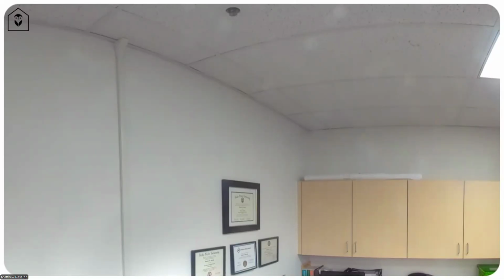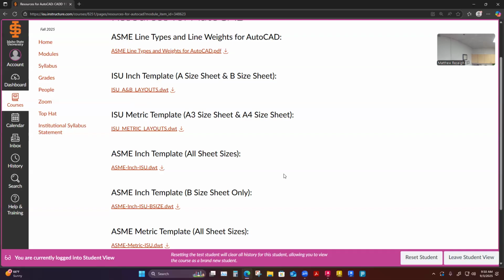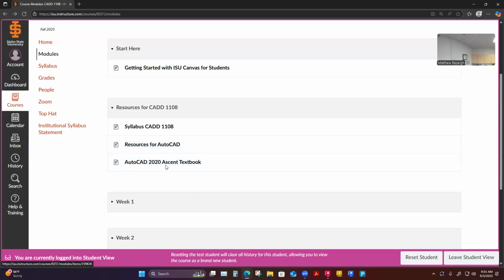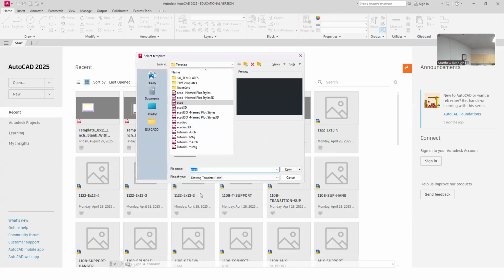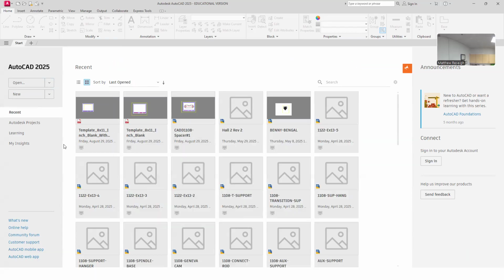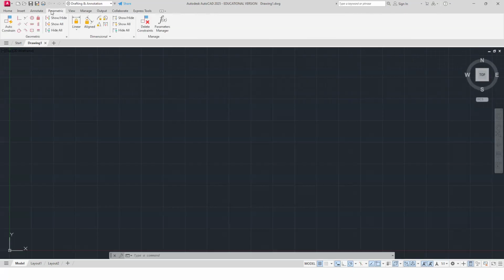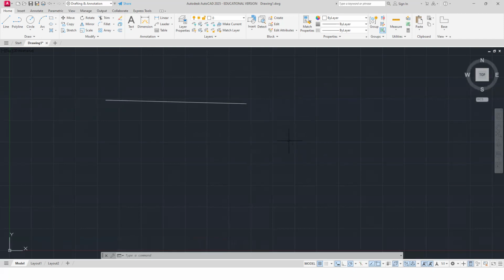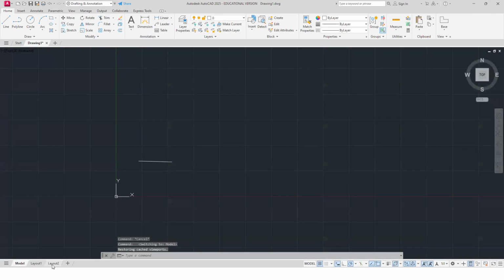CADD 1108 Course Resources and AutoCAD User Interface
Follow along to identify some of the CADD 1108 course resources.  We will also open the AutoCAD program and identify some of the key user interface features specific to AutoCAD.  This video is Part 1 of 2 parts covering the user interface.  Part 2 will finish up identifying the user interface in the next video.